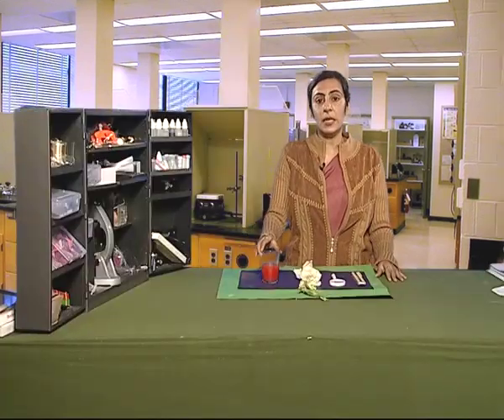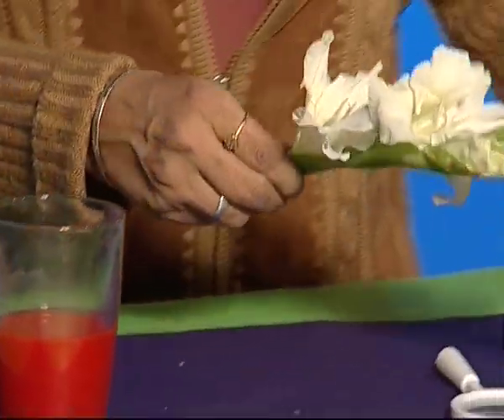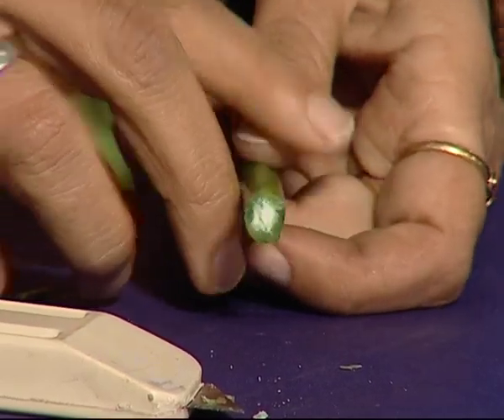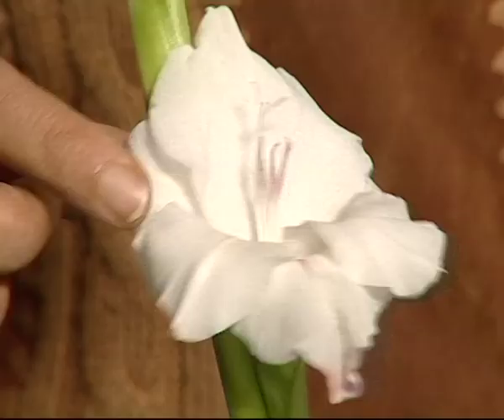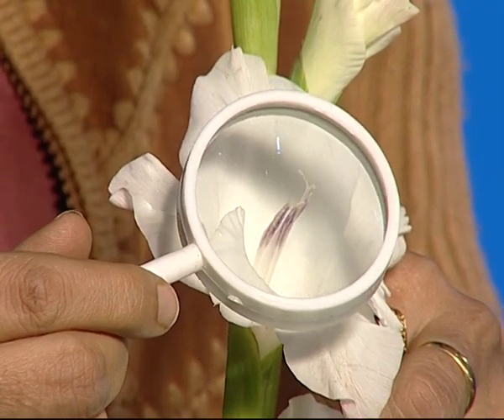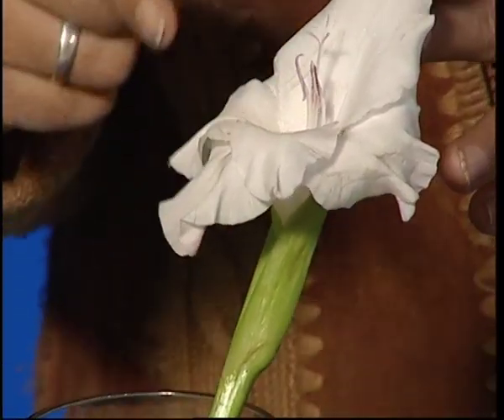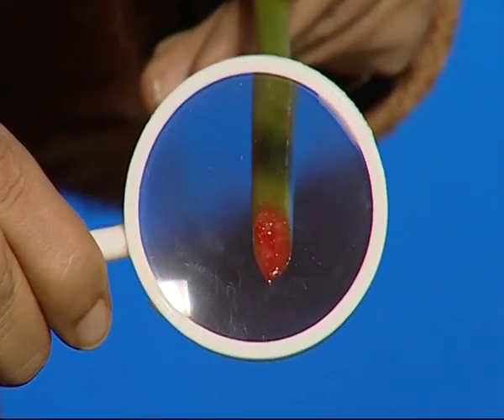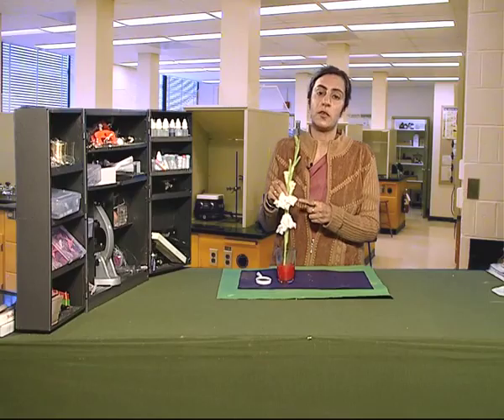GETTING TO KNOW PLANTS 6 7 1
Experiment that explains the fact that stem conducts water and carry dissolved minerals and transport it to leaves and other plant parts attached to the stem.